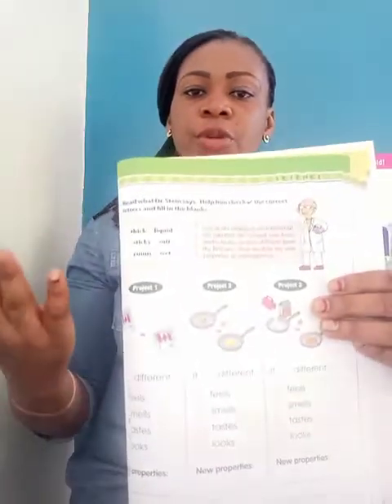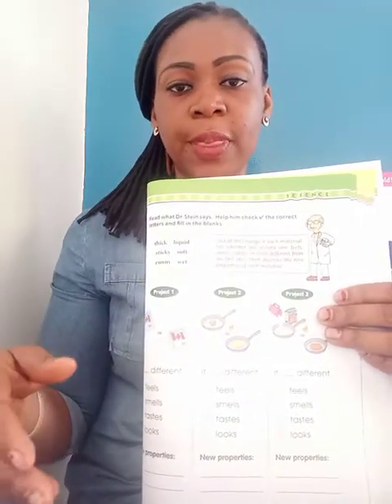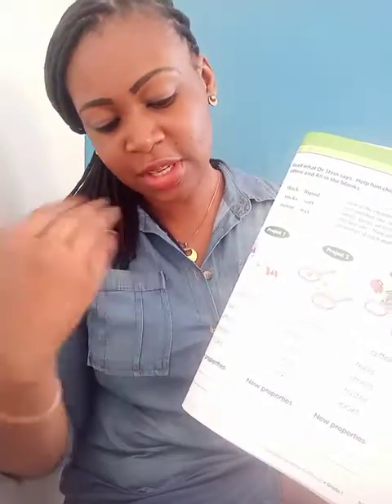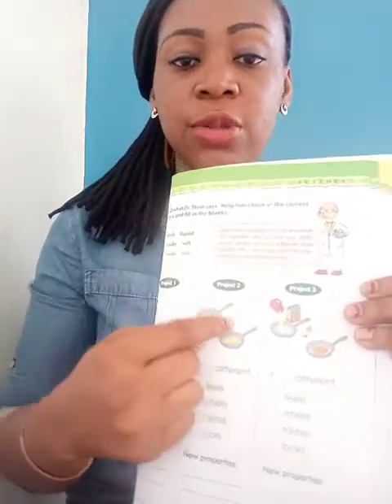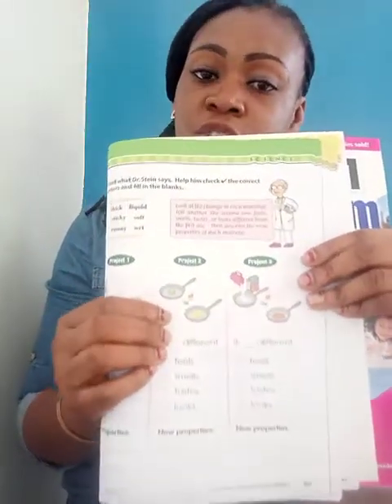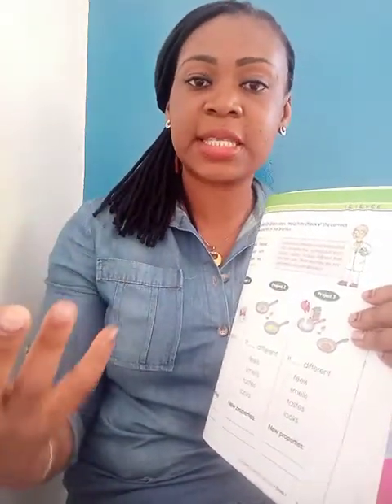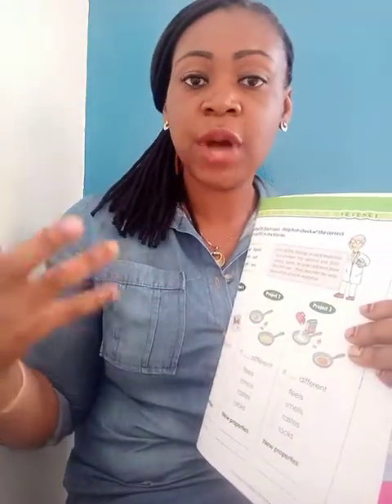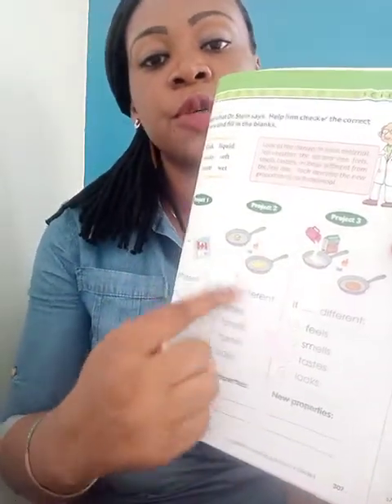Science - Changing Materials